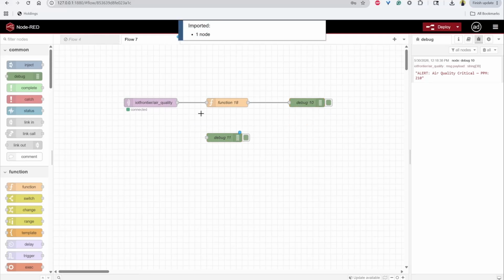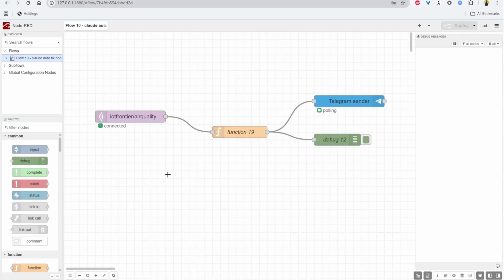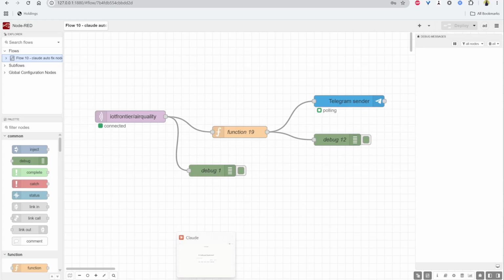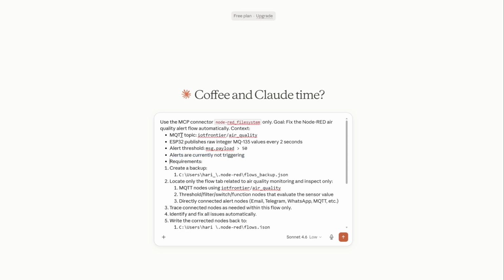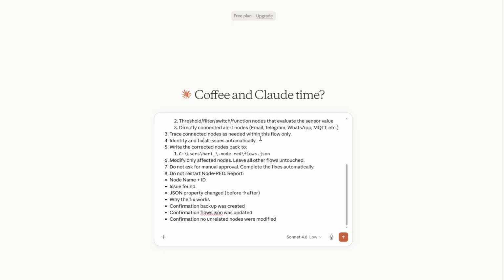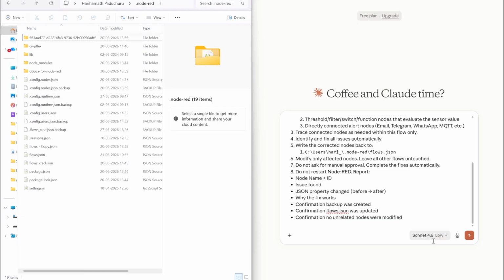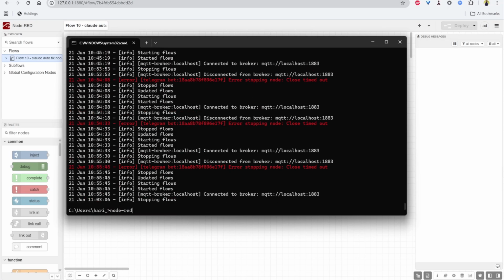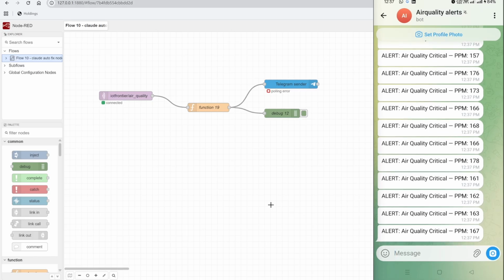Claude AI Fixes Node-RED Flows | No Human Intervention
Watch Claude Desktop use MCP to automatically identify and fix Node-RED flow issues without manual intervention.
See how Claude creates backups, edits flows.json, fixes MQTT and Telegram alert problems, and restores a working IoT alert system.
Perfect for IoT developers exploring MCP, AI agents, Node-RED automation, and self-healing workflows.

Chapters:

00:00 Recap of the Previous Video
00:33 Agenda
00:56 Reproducing the Node-RED Issue
02:16 Verifying MCP Connector and Claude Setup
03:07 Prompting Claude for Automatic Fixes
05:36 Demo - Claude Finds and Applies the Fixes
06:34 Testing the Fixed Node-RED Flow
07:49 Conclusion